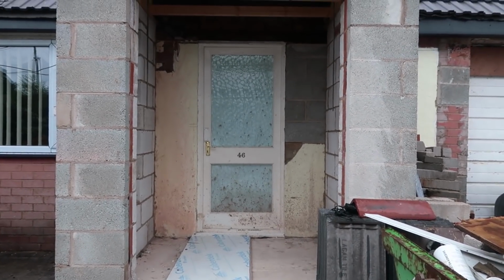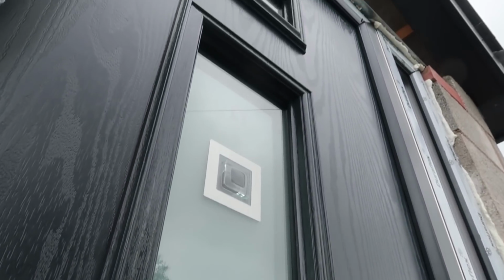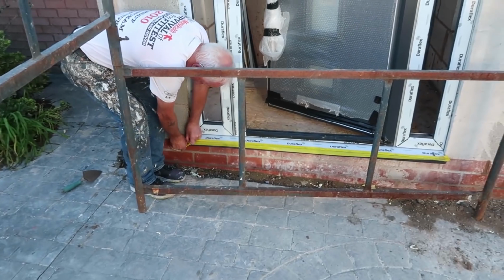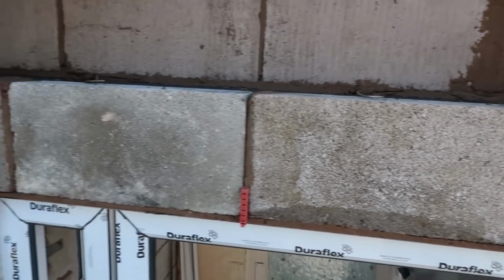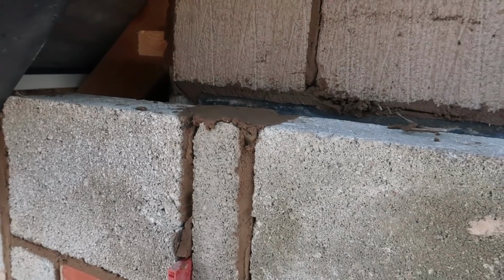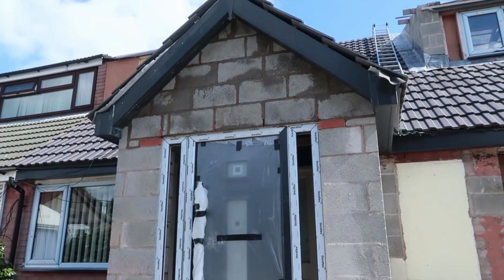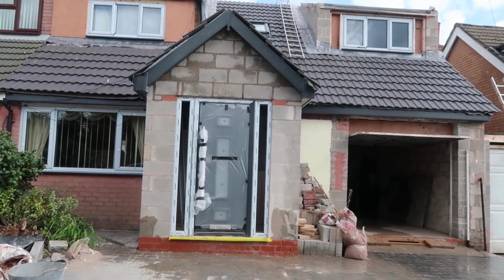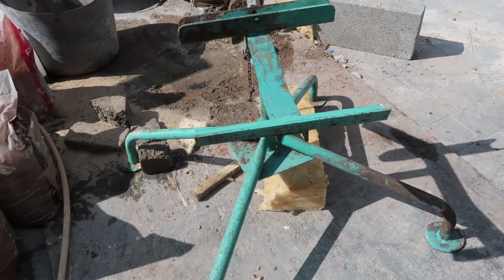Bricklaying Porch Pike and Solid composite door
Bricklaying Porch Pike with concrete blockwork ready for rendering with k rend :)

live streaming

Periscope: stucrompton
Blab: stucrompton
Meerkat: stucrompton